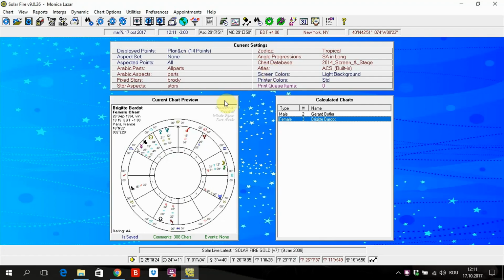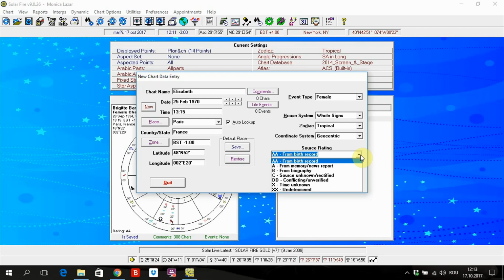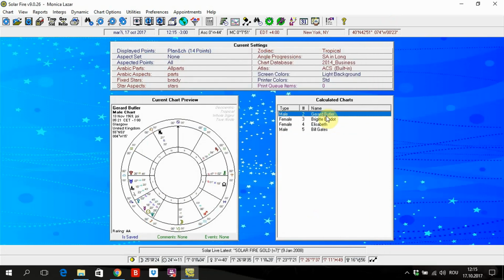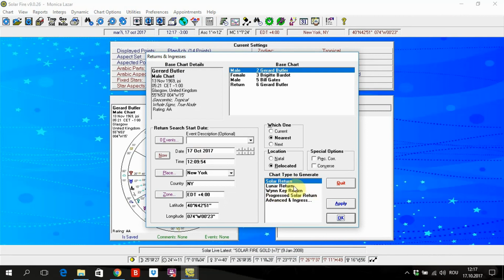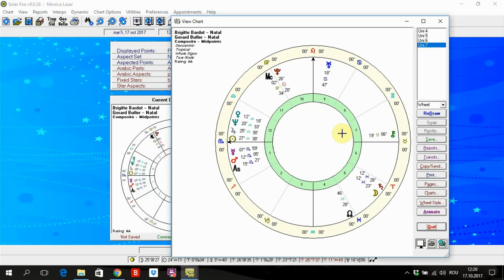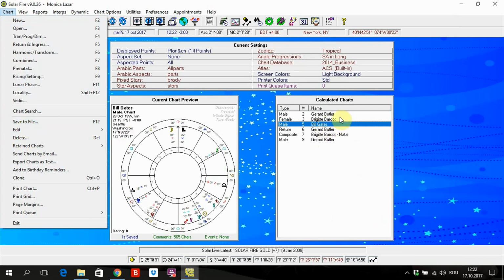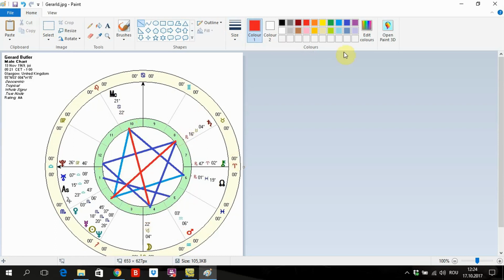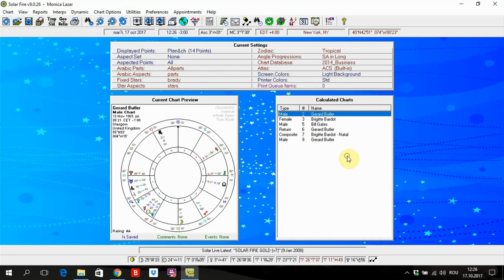CHART SCREEN I SOLAR FIRE GUIDE I CHAPTER 2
This video lecture shows to you a simple and clear way to use SOLAR FIRE in a professional way. It is ideal for people with some knowledge in astrology but who want to enrich their understanding and to get valuable and maximum information from a chart.
Chapter 2 is about CHART SCREEN.